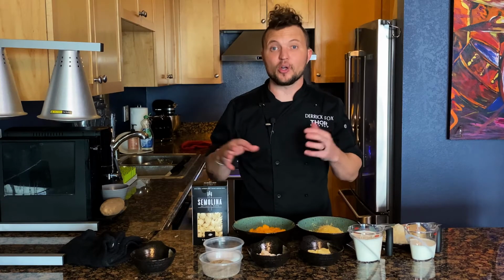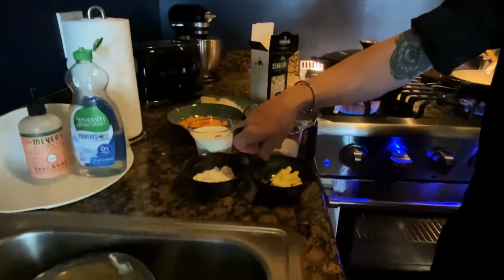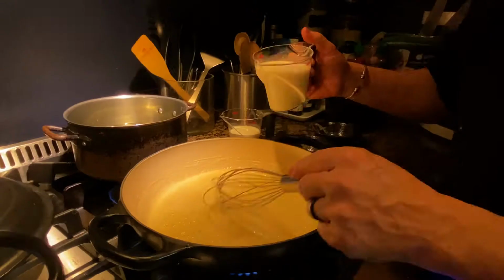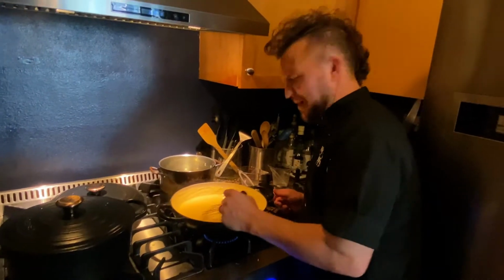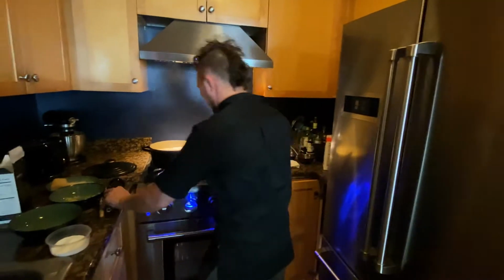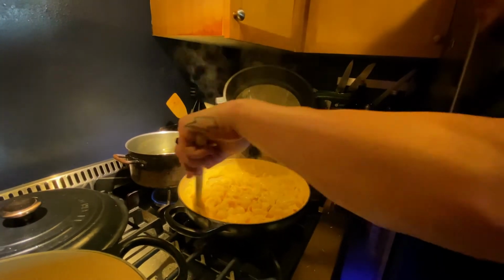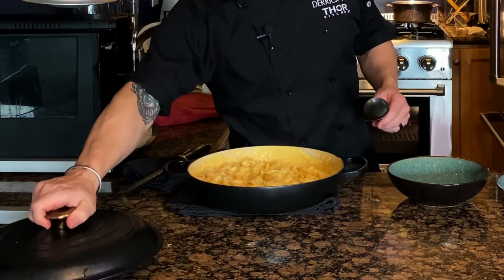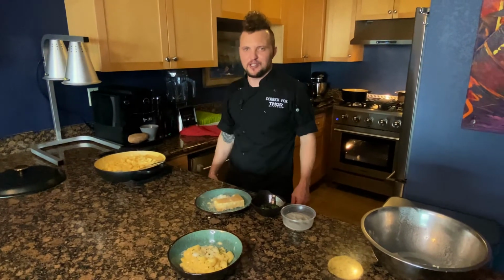Three Cheese Stovetop Mac and Cheese Recipe by Chef Derrick Fox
Chef Derrick Fox (Master Chef, Season 6 finalist) is cooking up the ultimate comfort food, Three Cheese Stovetop Mac and Cheese in his THOR Kitchen!